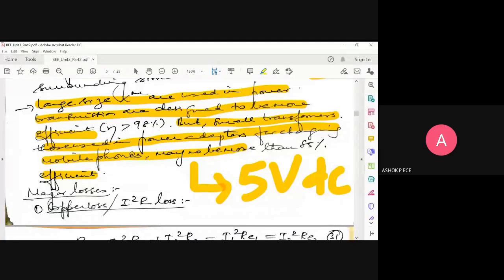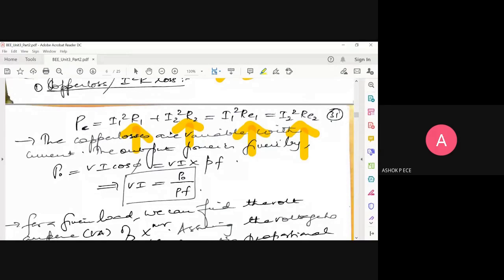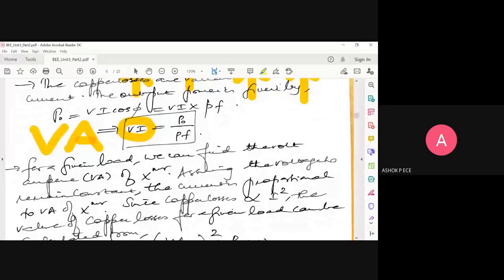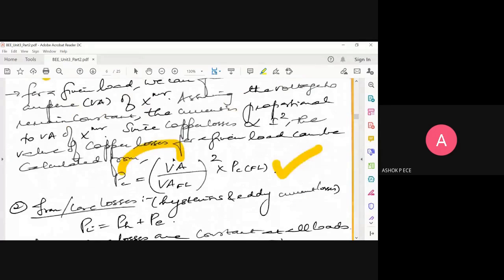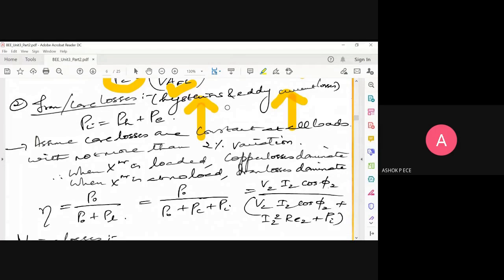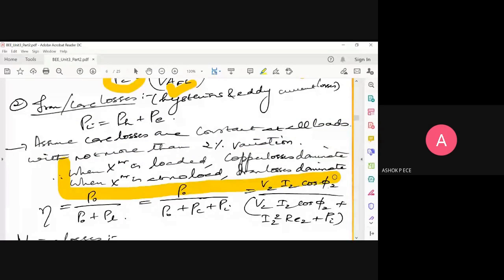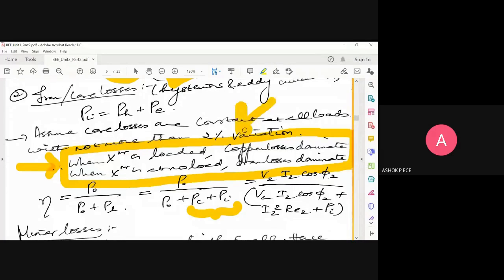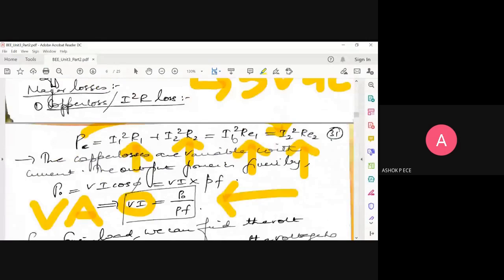Electrical Machines | Lecture-24 | Major Losses in a Transformer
This video clearly explains the major losses that occur in a transformer.